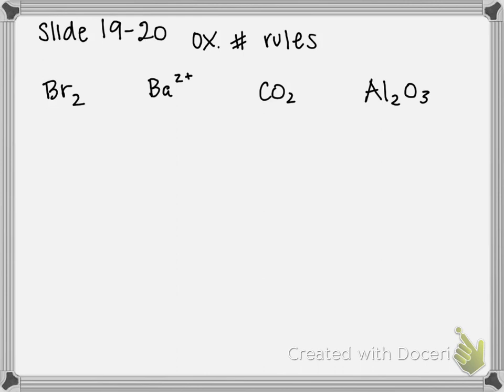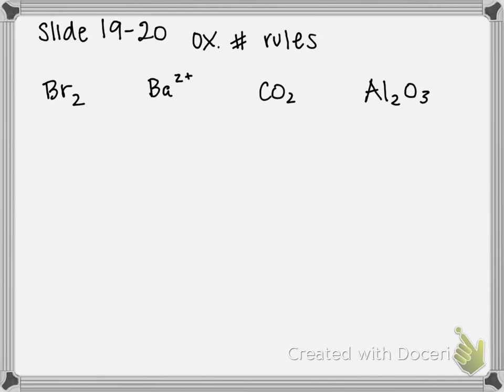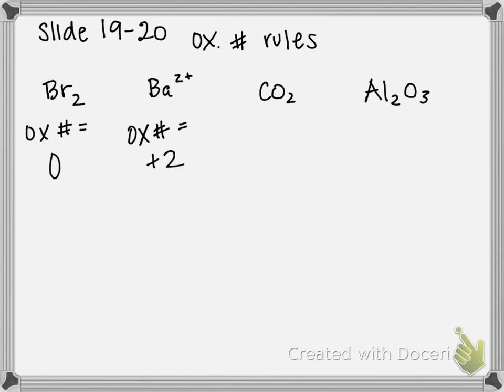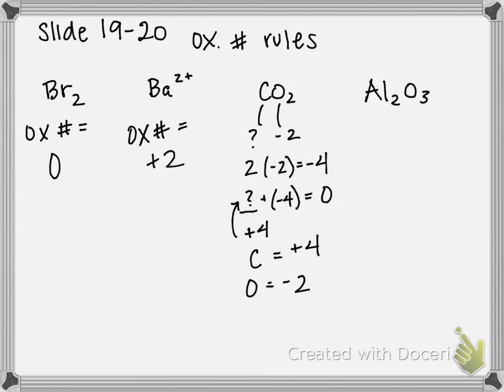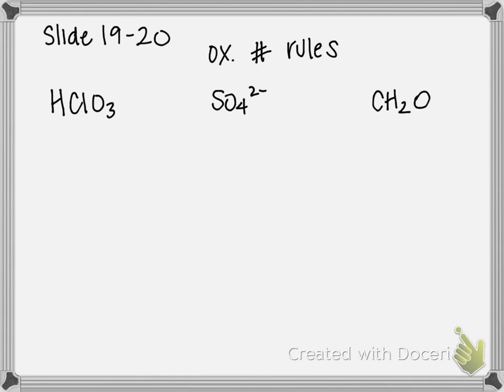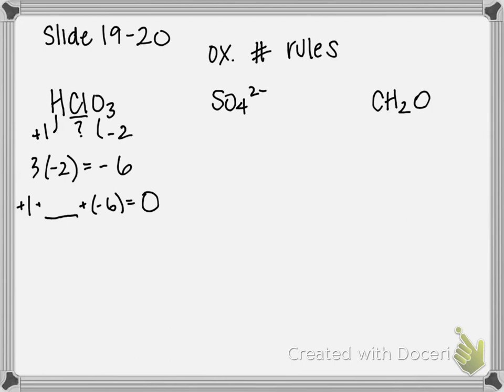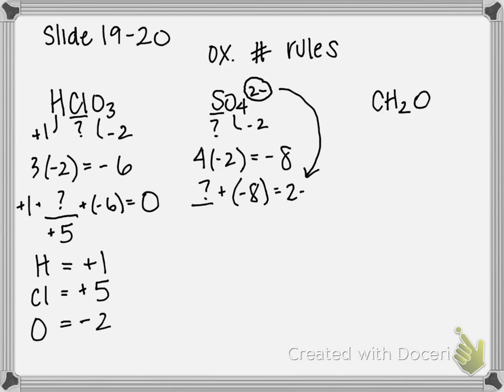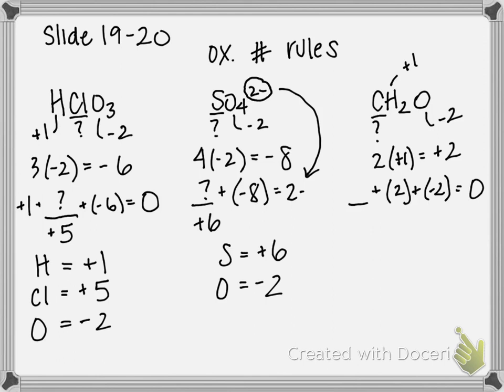Examples of Using Rules to Assign Oxidation Numbers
Chapter 15 Slide 19 & 20 Examples